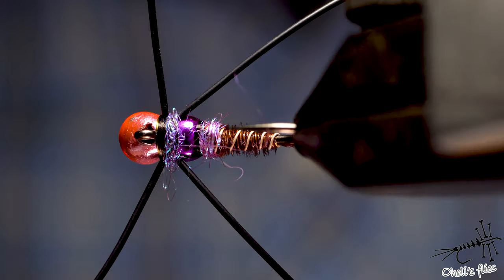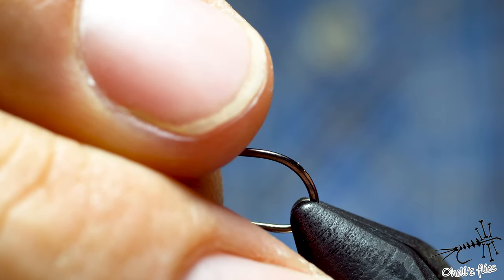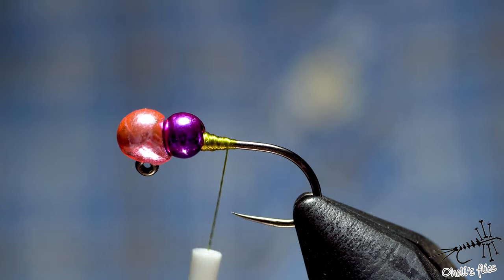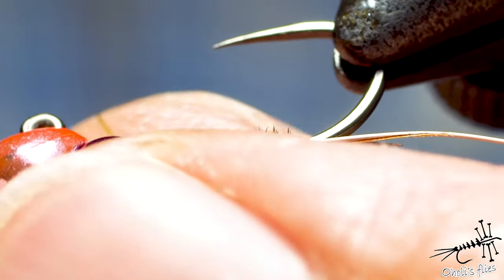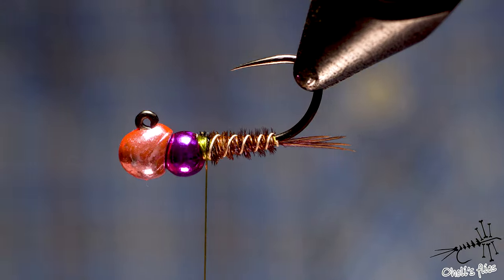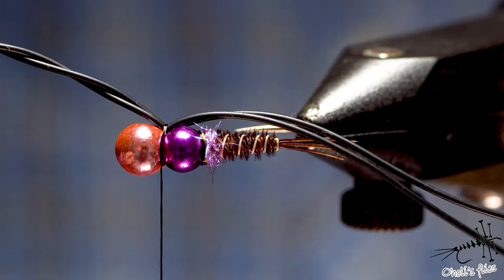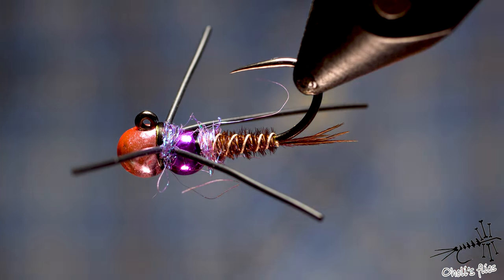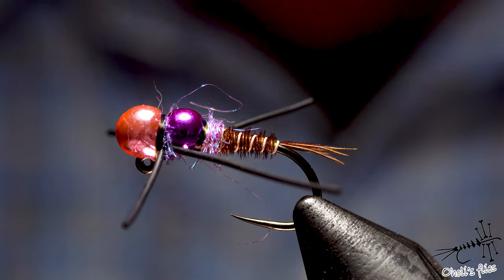Anvil Pheasant Tail Nymph 4K video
In the video Anvile Pheasant Tail Nymph i am tying one of those flies that are not flies one will use in every spot.
It's rather a fly that's ment to fish specific spots... Deep, fast or both. During the video i will explain how to tie it and how and where to fish it.

Hope this will be useful.

Vladimir